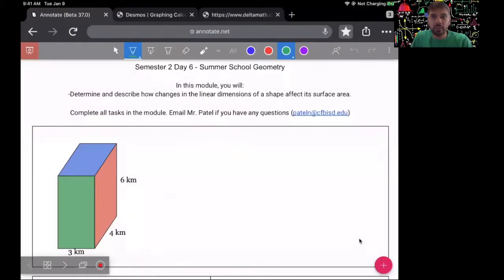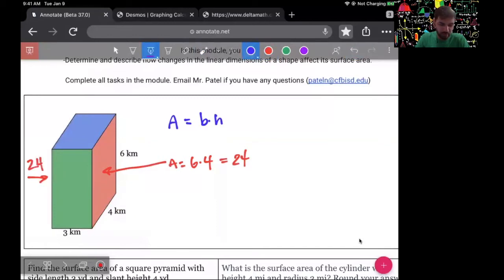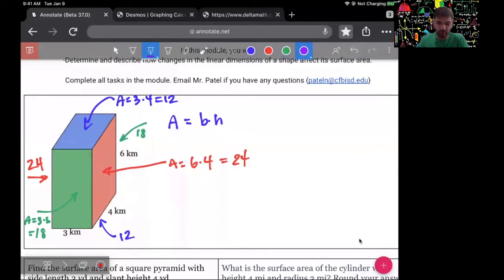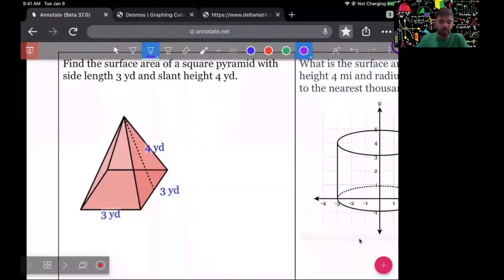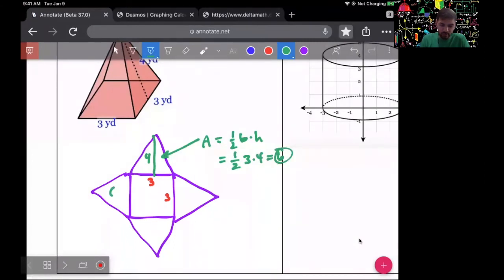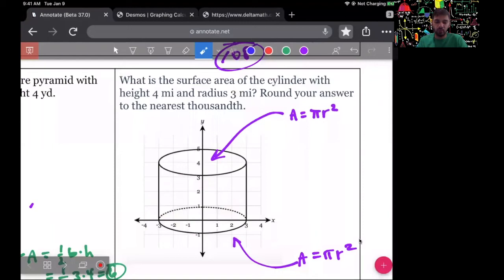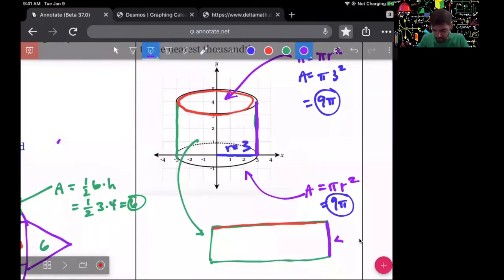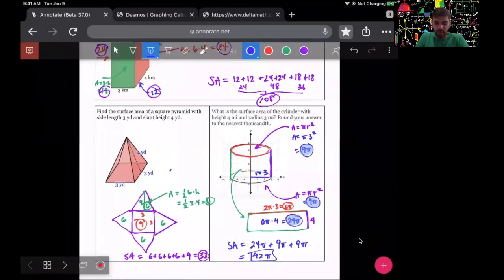Semester 2 Day 6: Surface Area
Semester 2 Day 6 Module for CFBISD Geometry Summer School 2020

TEKS:
-Determine and describe how changes in the linear dimensions of a shape affect its surface area.

Mr. Patel  ||  PreAP Geometry  ||  Newman Smith High School
Mr. Patel  ||  AP Calculus BC  ||  Newman Smith High School